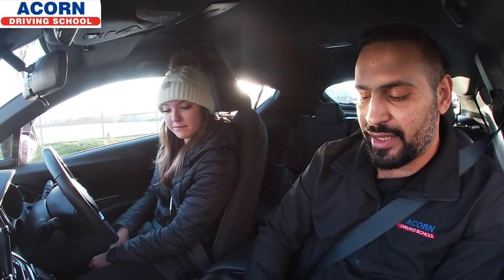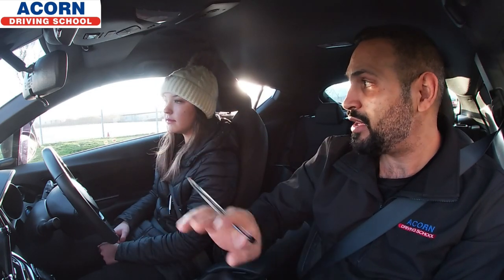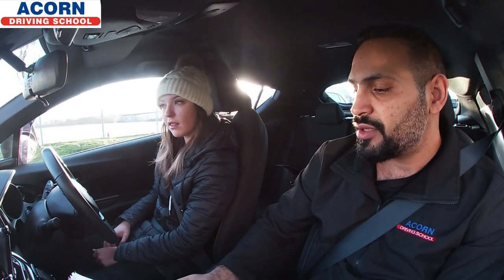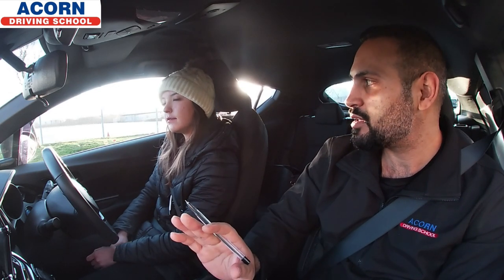1st Mock Test ! Practical Test ! Driving Lessons ! Learn to Drive ! UK Practical Driving Test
AUTOMATIC DRIVING LESSONS IN BLACKBURN
Welcome to Acorn School of Motoring from Blackburn with Darwen & Accrington ‐ you’re at the best place to find reliable and professional Automatic & Manual driving lessons in Blackburn. Acorn school of motoring is a young dynamic, experienced, reliable, friendly and trustworthy driving school based in Blackburn with Darwen.

DRIVING SCHOOL IN BLACKBURN
We are here to assist you to learn how to drive Automatic & Manual car with confidence and to help you pass your Practical driving test as quickly as possible. By using our unique tried and trusted syllabus which we have developed, which is a simple step by step technique which will assist and equip you with your learning skills, attitude and behaviour aspects, all of which are important to be a safe driver.

DRIVING LESSONS IN BLACKBURN
Our teaching methods enable you to pass your driving test with fewer Driving lessons, enabling you to save money for other important things in life.
Acorn School of motoring in Blackburn with Darwen offers a cheaper way to get you out on the road.
We also have Male driving instructors & Female Driving instructors, We also do Pass Plus Driving lessons and Motorway driving course, so if you are beginner learner or looking for refresher driving course please do contact us.

DRIVING INSTRUCTOR IN BLACKBURN
We are currently given Driving lessons to all Key worker and NHS staff. for more information please visit Apply for an emergency driving test if you’re a critical worker we have Highly Trained driving instructors in Blackburn, Darwen,Accrington and surrounding areas BB1, BB2, BB3, BB4, BB5 to give lessons to all key workers.

INTENSIVE DRIVING COURSES IN BLACKBURN
We have diffrent driving lessons available for your need Crash Course, intensive driving lessons or block driving lessons booking 10 hours or 20 hours just give us a call or contact us on Facebook messenger or through Whatsapp messenger

Blackburn with Darwen test route